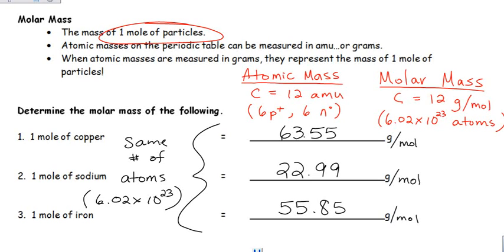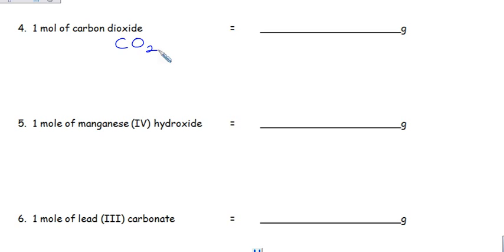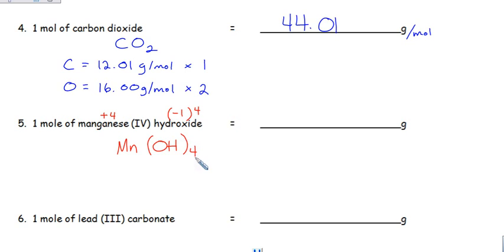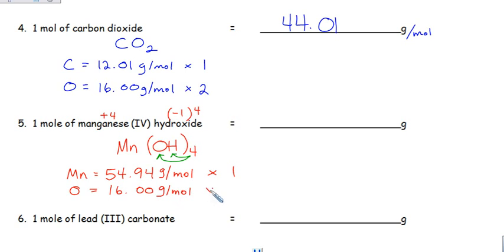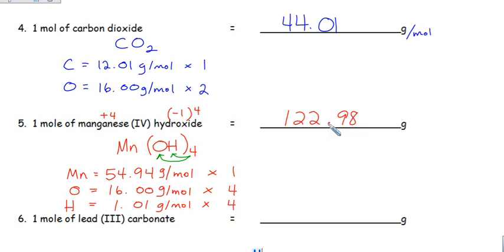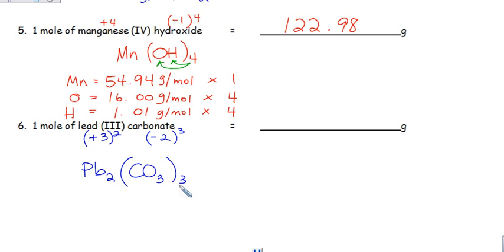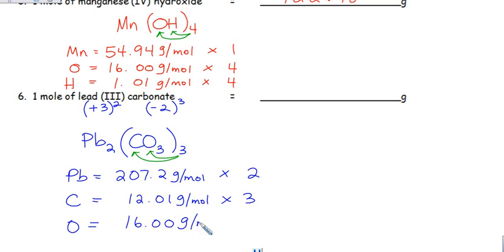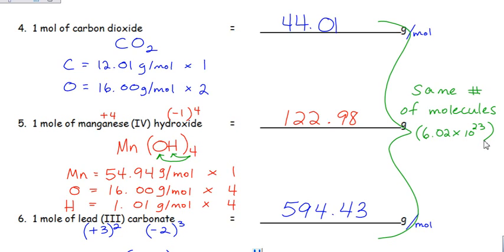Molar Mass of Compounds